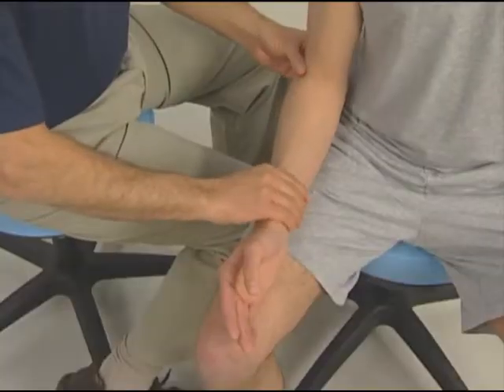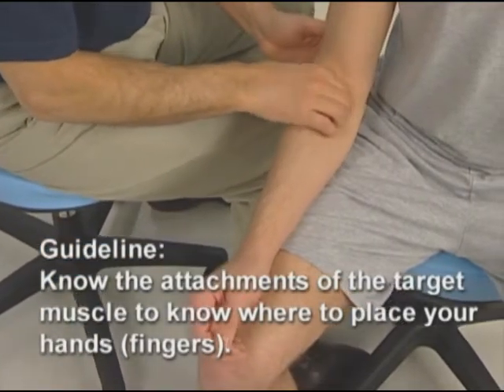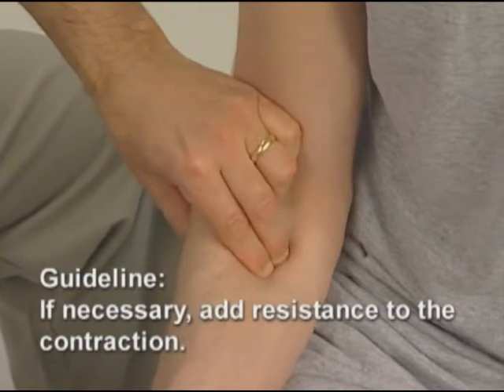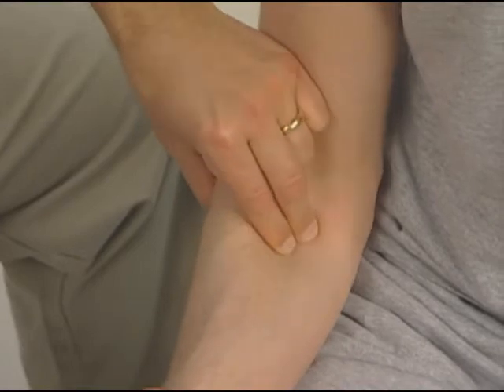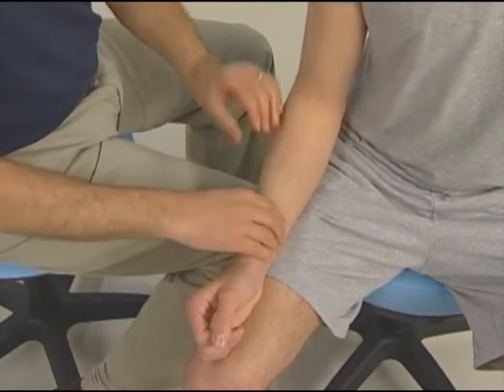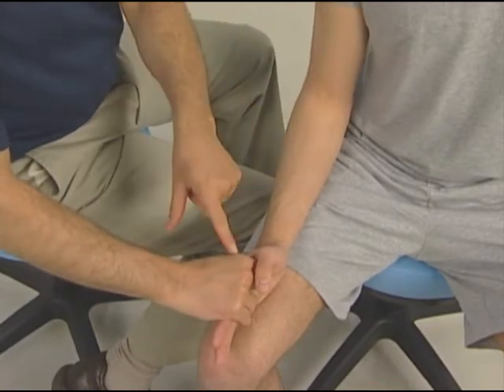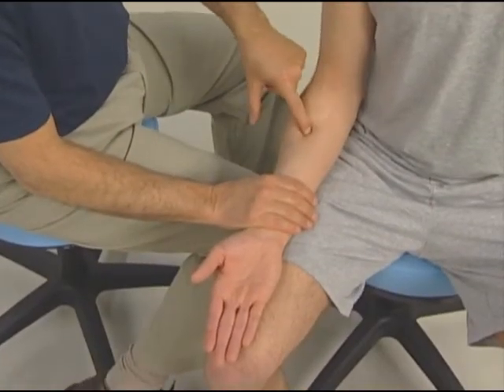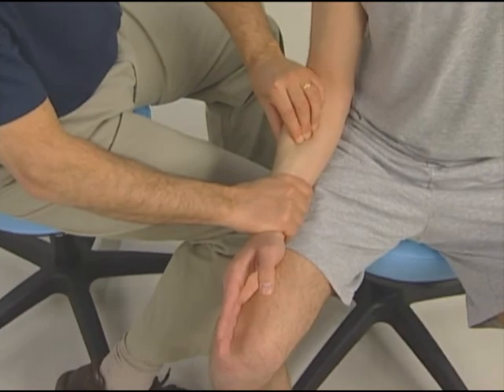How to Palpate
This is an excerpt from the the DVD that accompanies Joseph E. Muscolino's textbook, The Muscle and Bone Palpation Manual with Trigger Points, Referral Patterns, and Stretching (Mosby, 2009). In this video, Muscolino demonstrates how to palpate the pronator teres muscle while illustrating many of the general palpation guidelines that are discussed in Chapter 2 of his book.

For more information about this and Joseph E. Muscolino's other books, please